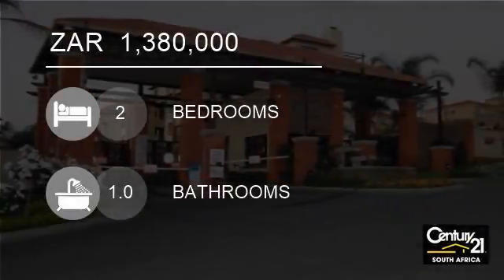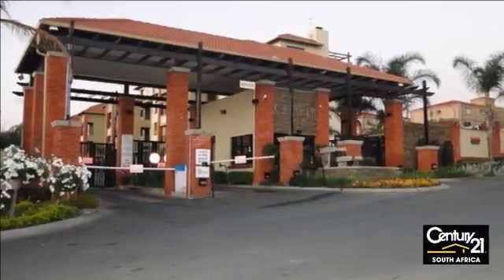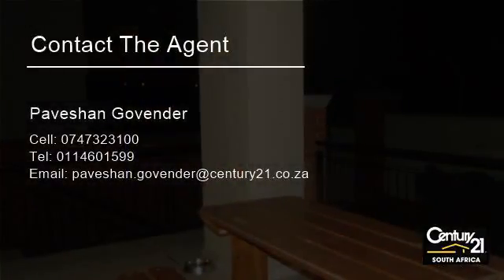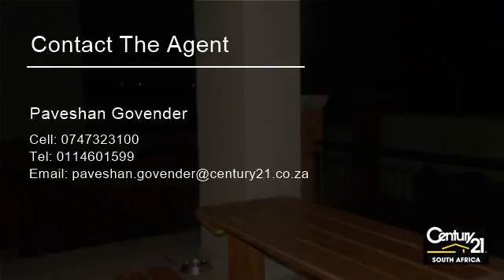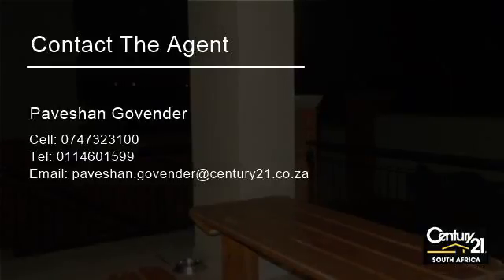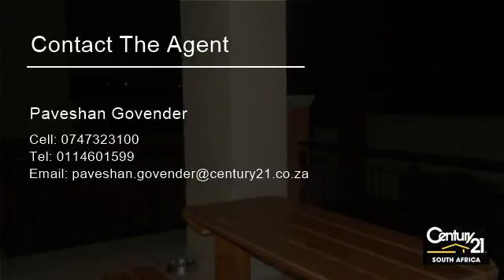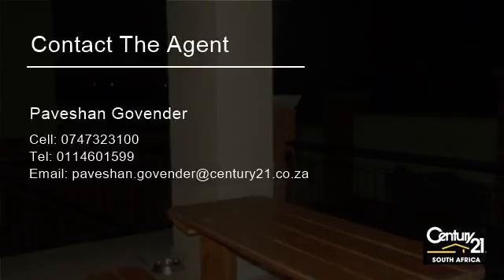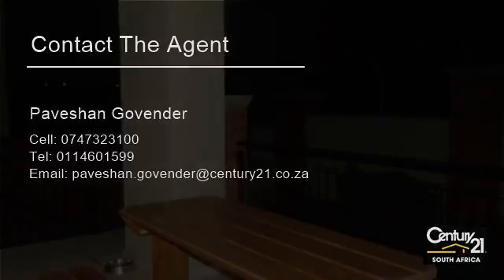2 bedroom House For Sale in Sunninghill, Sandton, Gauteng for ZAR 1,380,000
Executive Ground Floor Apartment at The Kanyin - SunninghillThis Executive Ground Floor unit offers 2 beds, 1 baths, Kitchen with open plan living/lounge and elevated patio with nice sized garden. All of this completed in the perfect finishes. The perfect apartment for the lock-up and go Executive or family lifestyle. The co...